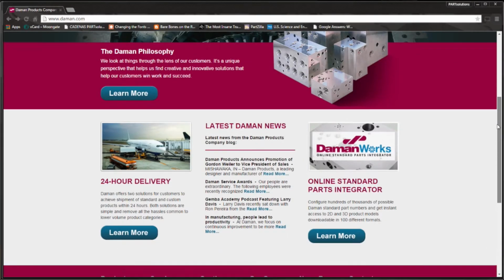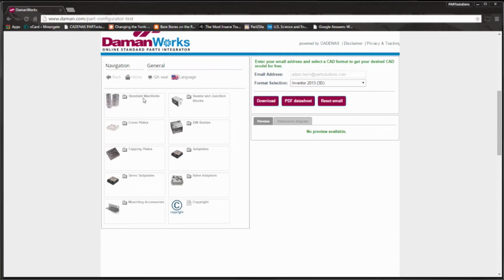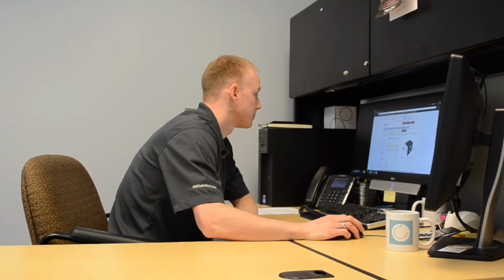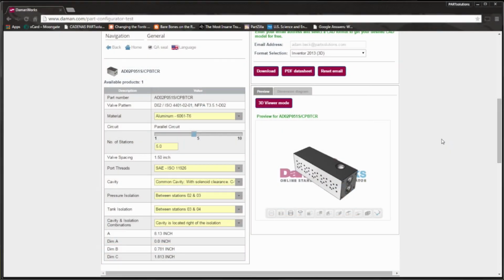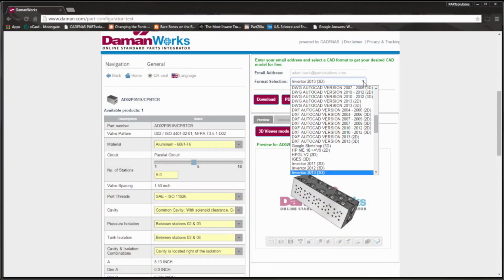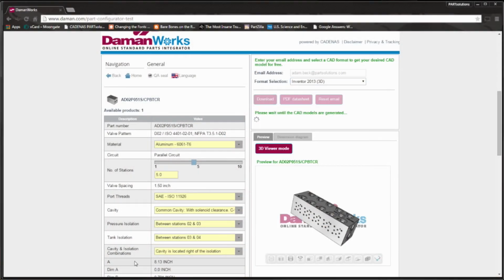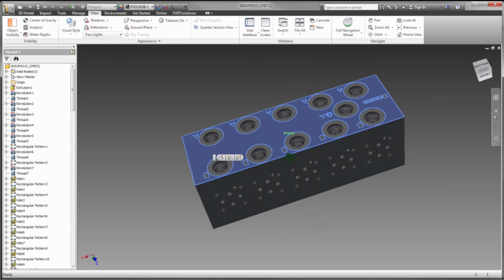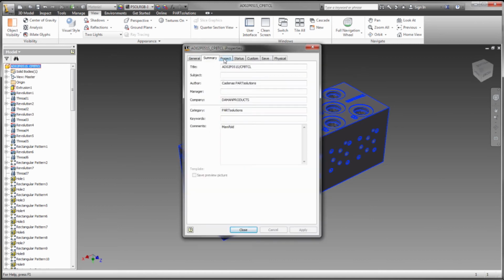Daman Products Launch Online Configurator with 3D Part Downloads Built by CADENAS PARTsolutions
Leading designer and manufacturer of hydraulic valve manifolds and related products, announces the launch of their all new online configurator built by CADENAS PARTsolutions.

The self-serve interface enables Daman customers to configure the product they need, and instantly generate a 3D CAD model for use within their design. This on-demand approach is a competitive advantage for Daman Products, who is constantly improving customer service with an industry leading digital customer experience.
In addition to the part configurator capability, where engineers can generate a 3D part download from a list of options, CADENAS PARTsolutions also built a part number lookup feature, which enables users to instantly generate a model from a Daman part number.